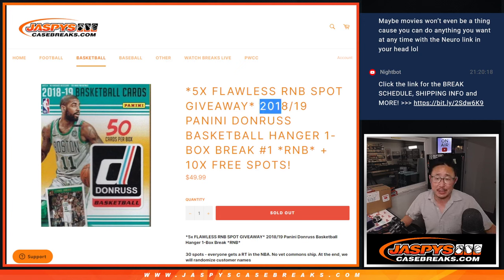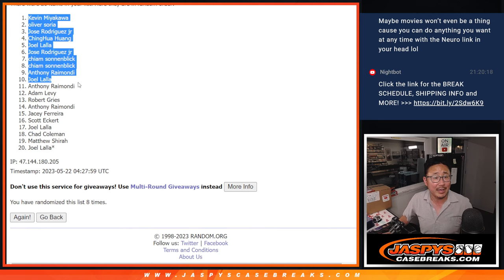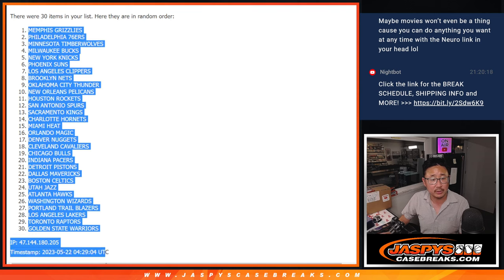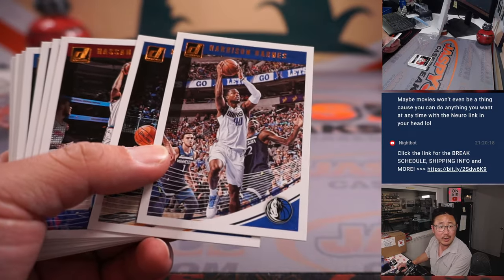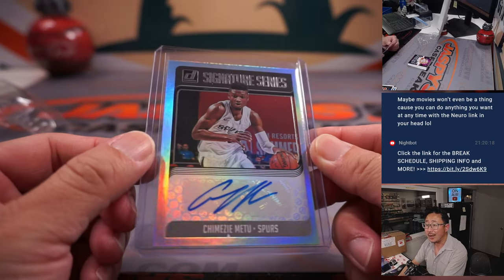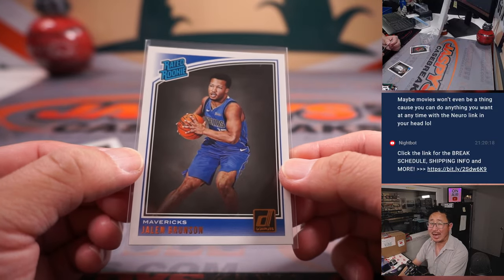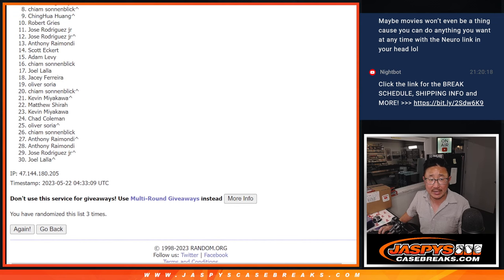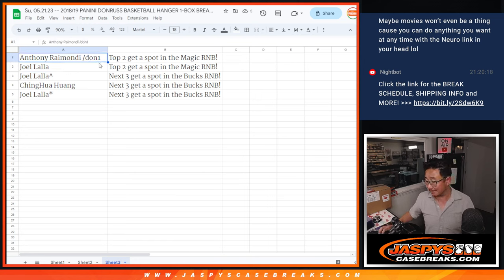Su, 05.21.23 -- 2018/19 PANINI DONRUSS BASKETBALL HANGER 1-BOX BREAK #1 *RNB*